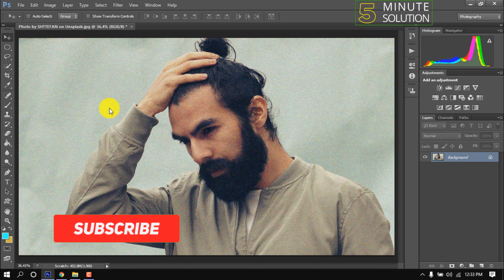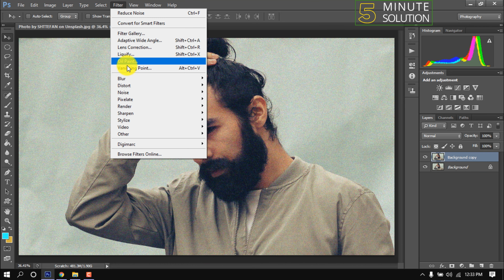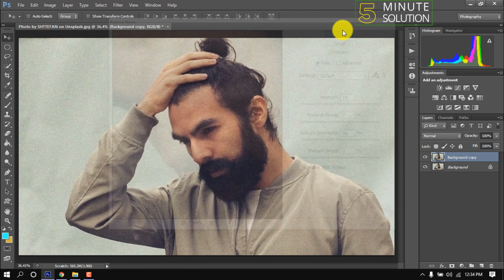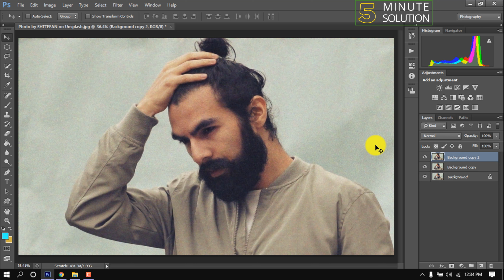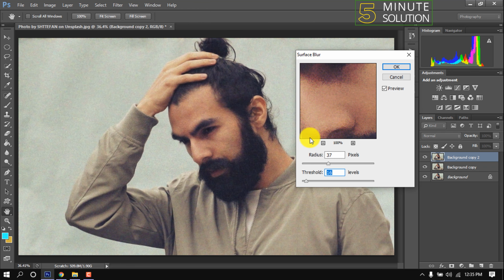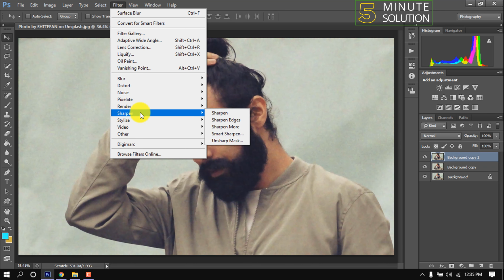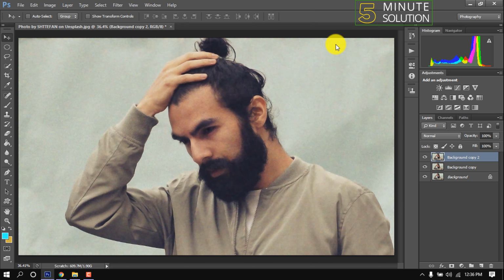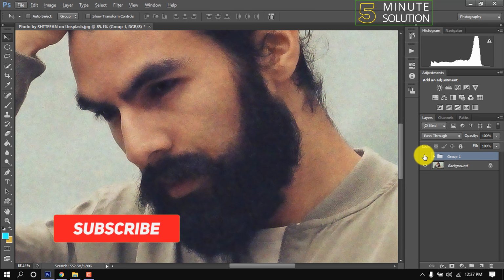How to reduce noise in photoshop 2024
To access the “Reduce Noise” filter, click on the “Filter” menu, choose “Noise” and then choose “Reduce Noise.” The “Reduce Noise” dialog box features a preview area and different sliders and options available to help you reduce different types of noise

▼ Related Keywords ▼

"reduce noise in photoshop cc"
"how to reduce noise in photoshop "
"reduce noise in photoshop "
"photoshop noise reduction plugin"
"how to remove noise from image"
"how to reduce noise in lightroom"
"how to reduce grain in photoshop"